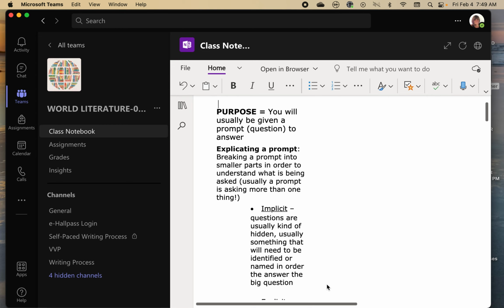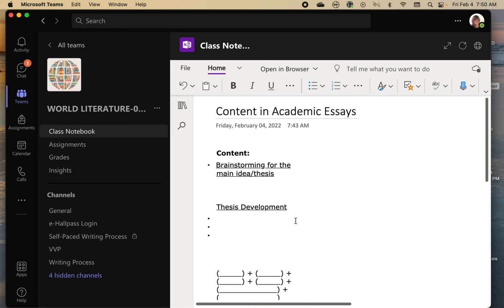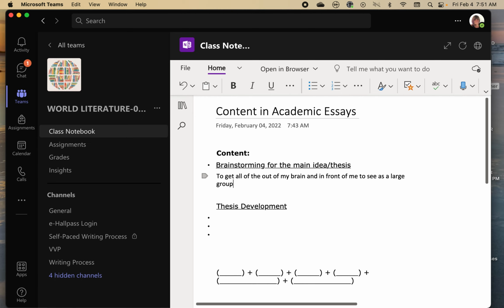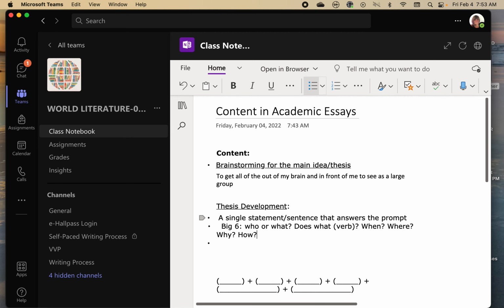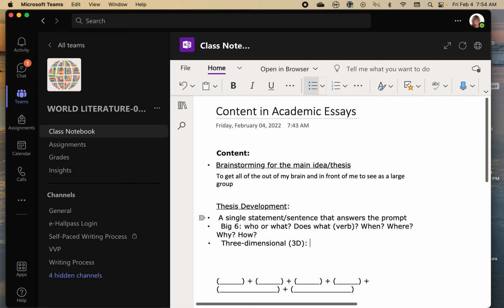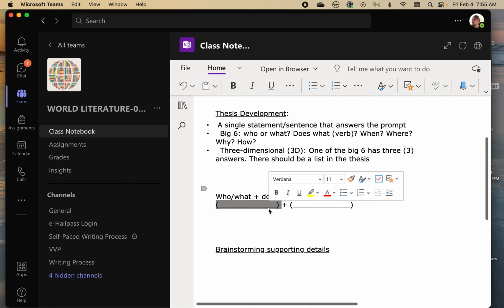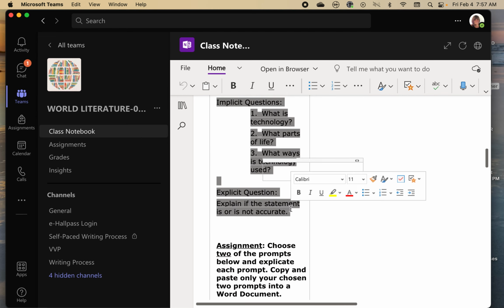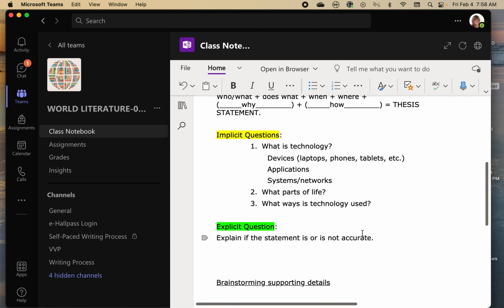Brainstorming for a Thesis Statement